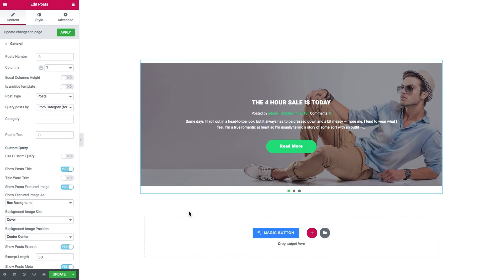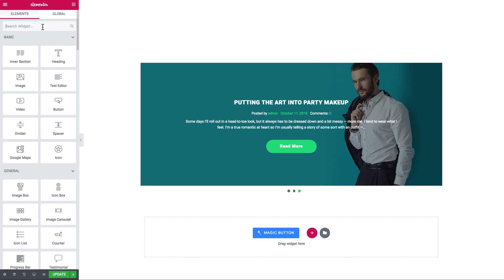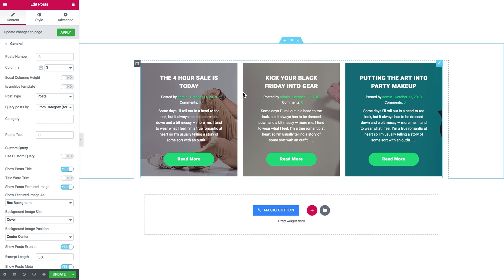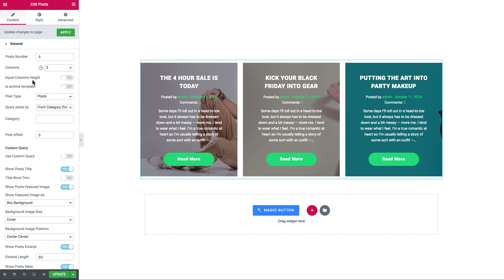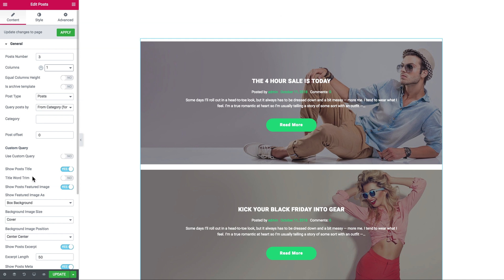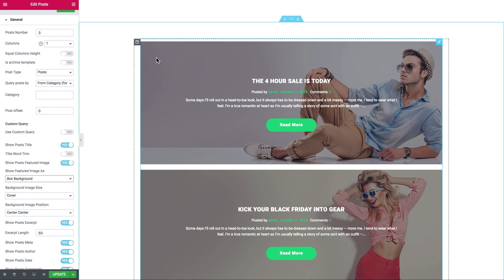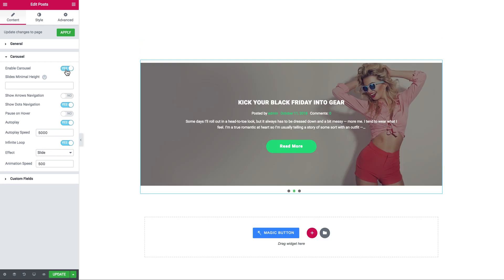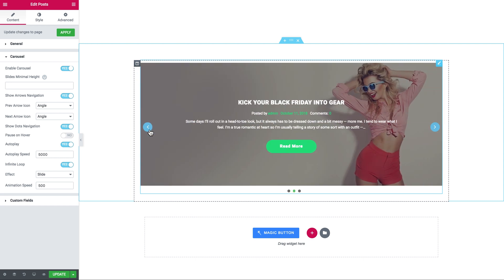JetElements: How to Create a Posts Slider Using Posts Widget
Meet the posts slider functionality provided by the Posts widget within JetElements plugin for Elementor.
Feel free to showcase your latest publications, ordinary posts, custom post types, filter them in an easy way using the powerful Posts widget.